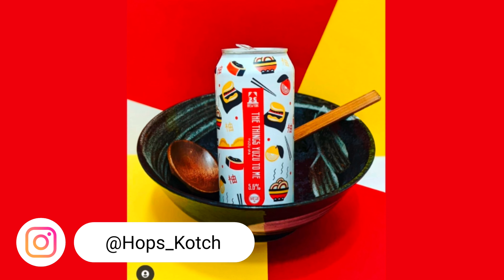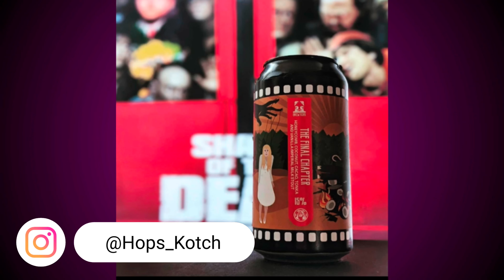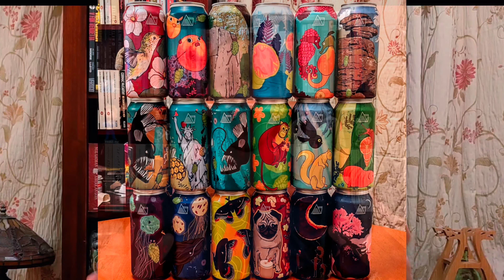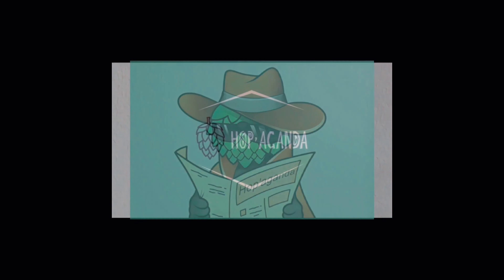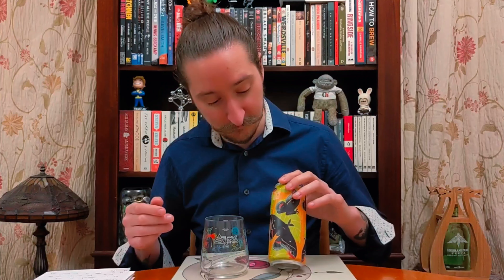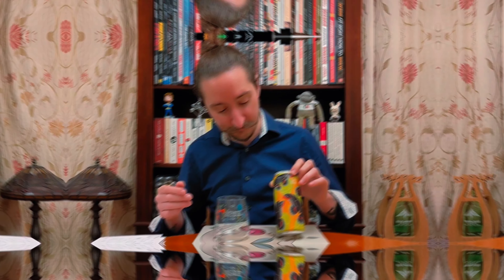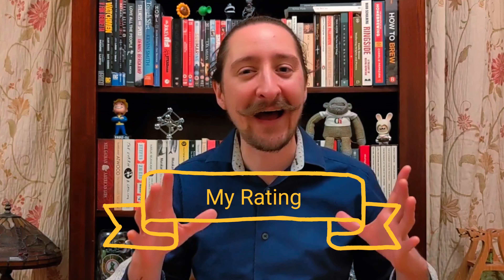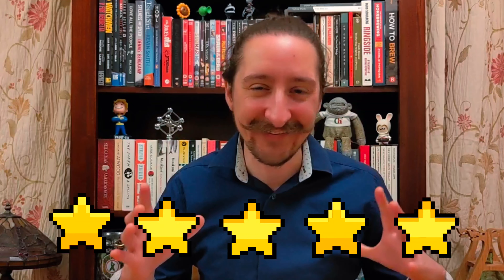Wander Beyond - Calleta Silk (Chili Imperial Stout 11%)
Episode №4

Wander Beyond have been releasing some of the most exciting beers for quite a few years now.

And this past weekend, we were treated to a whole boxful of them.

But we saved this little beaut for you guys.
A delicious Chili & Smoked Paprika Stout, with notes of Chocolate & Vanilla.

Spoiler Alert; It was good.